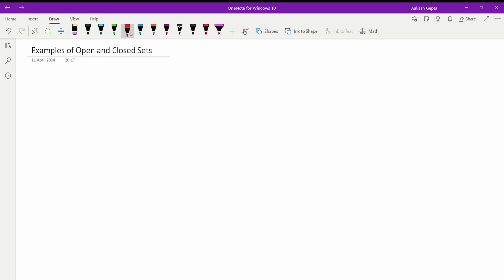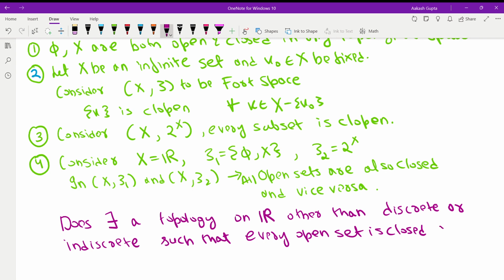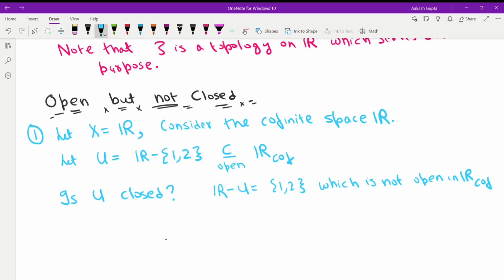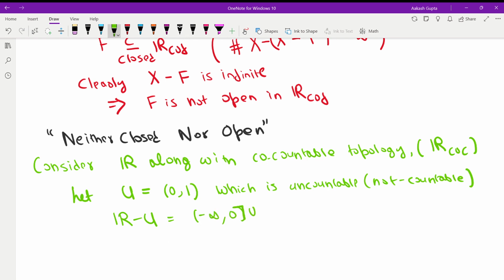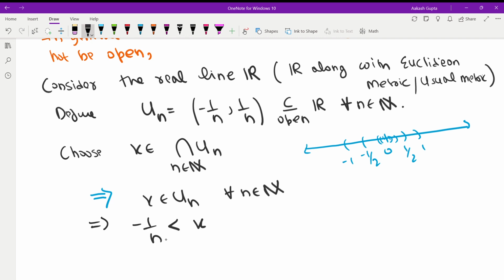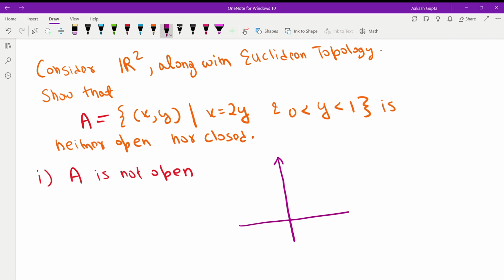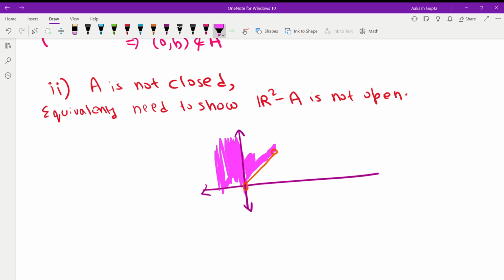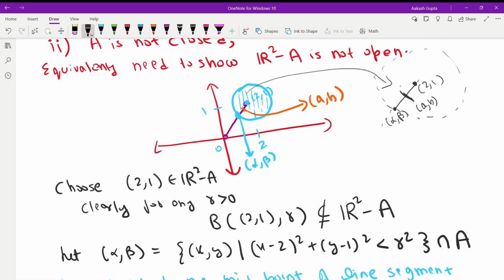Topology-6 (Examples of Open and Closed Sets)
In this lecture, some interesting examples of open and closed sets in topological spaces are discussed which reflects few beautiful pathologies associated with these two English words "open" and "closed".

Timestamps:
0:00 - Introduction
0:40 - Examples of sets which are both open and closed
9:15 - An example of set which is open but not closed
13:15 - An example of set which is closed but not open
16:30 - An example of set which is Neither closed nor open
20:36 - What can you say about arbitrary intersection of open sets ?
28:35 - An example in Euclidean plane which helps to understand and learn ways to write mathematical logics and the intuition in our mind.
42:54 - Conclusion